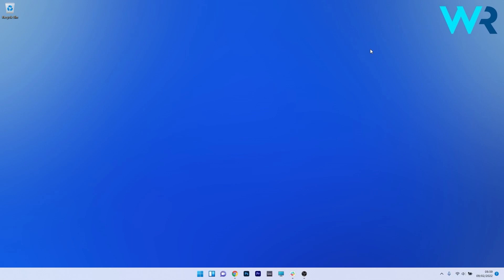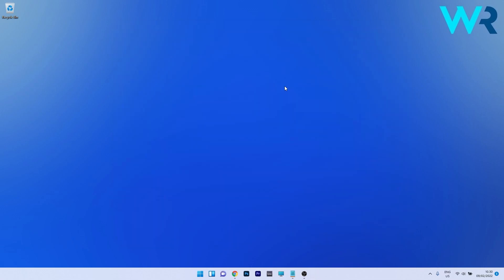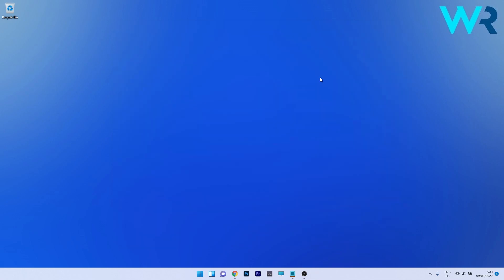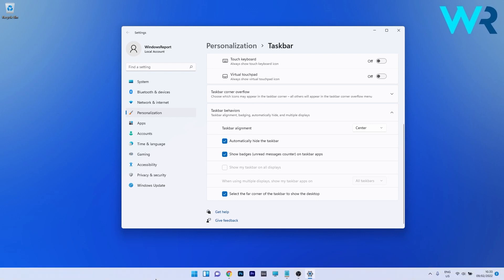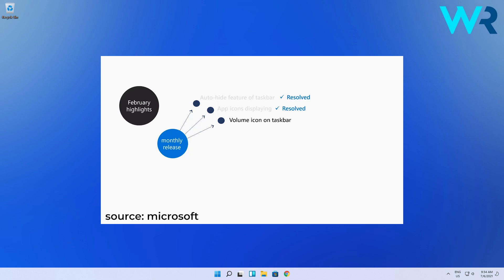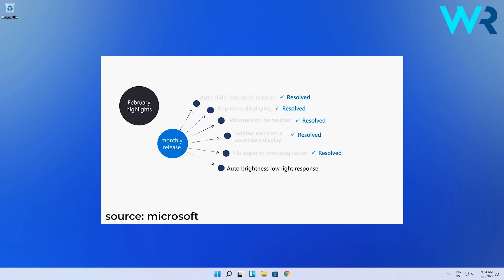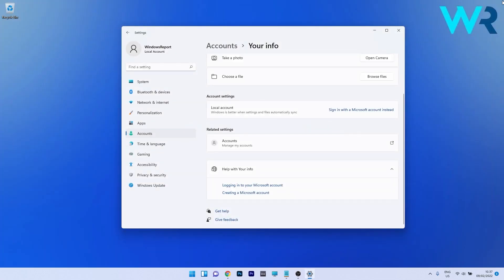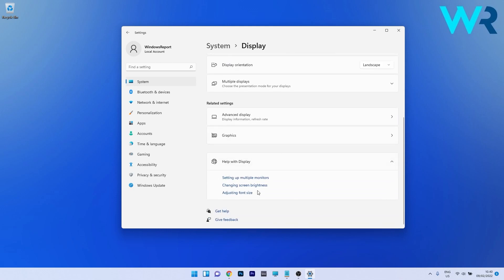Windows 11 Update KB5010386 is HERE - New Fixes and Features(Your Account Info, HelpWith)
| ⚙️Try Fortect to fix and optimize your PC like a Pro

Interested in hearing about the new fixes and features in the Windows 11 KB5010386 update?
You are at the right place! Take a look and join the discussion on what's latest from Windows 11!

FYBt9-JawbU&adgroup=YT

uYwT2egsUqE&banner=YT

0:00 - Intro
0:09 - Windows 11 KB5010386 is HERE - New Fixes and Features